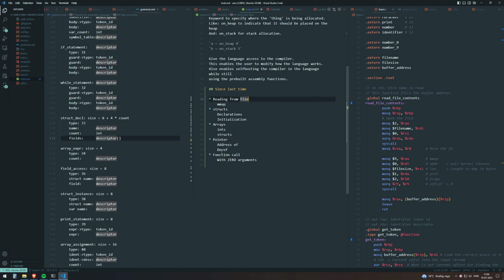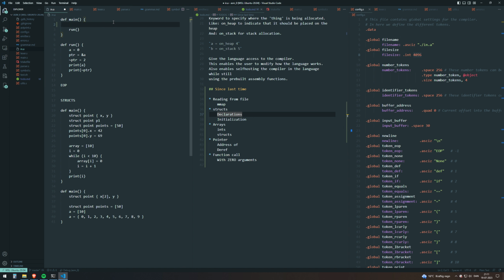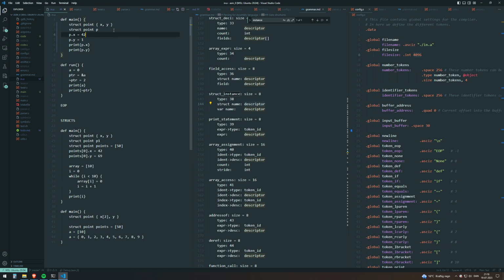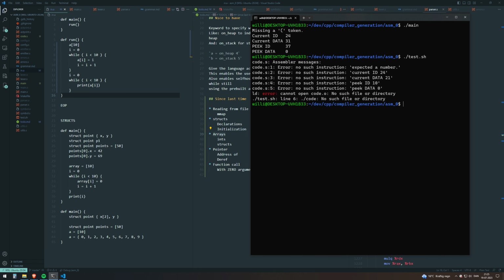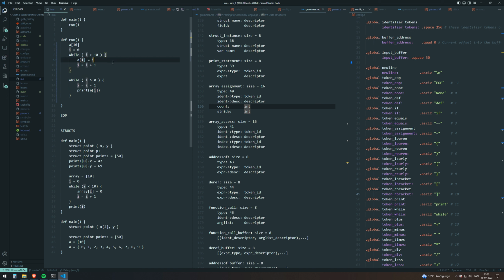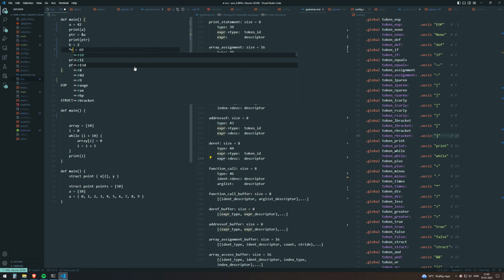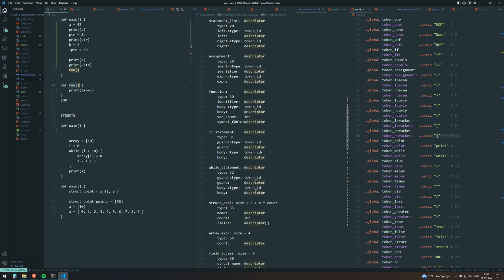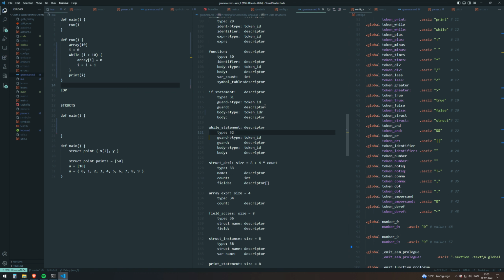Compiler in Assembly (From Scratch) #004 Lots of new Features ❤️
This is the fifth update about my compiler construction journey
This update is a bit long, but I had a lot of stuff to talk about. Hehe
Features added since the last update:
* Reading from files
* Structs
* Arrays
* Pointers
* Function Calls
* While loops
* If statements